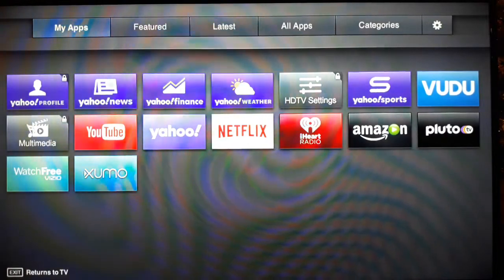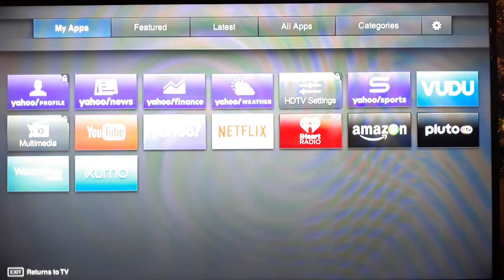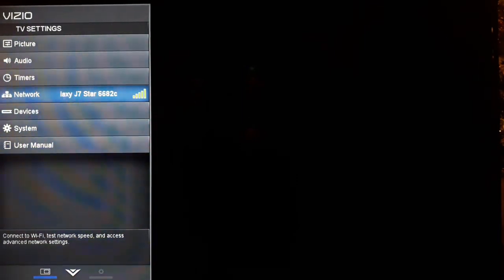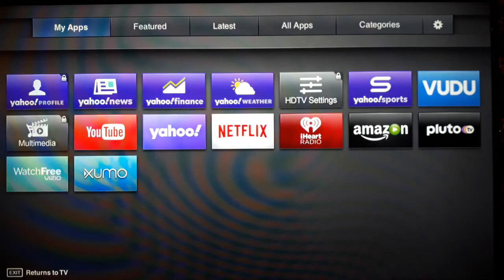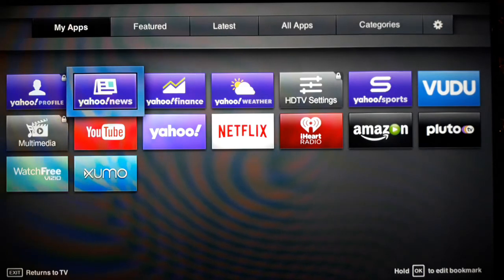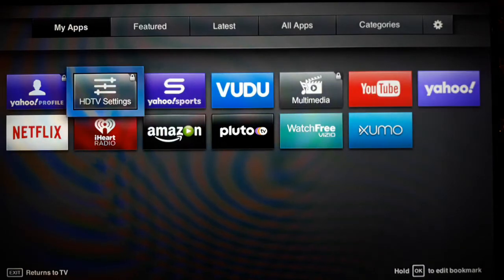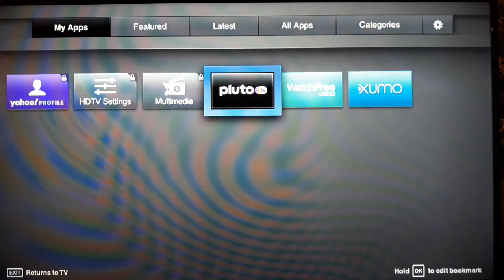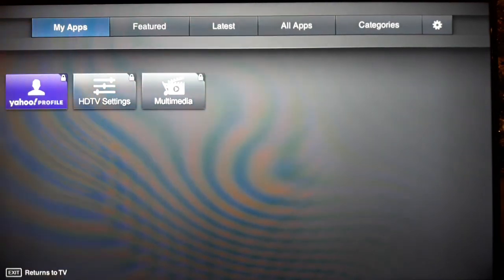How to Remove Apps from a Smart TV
TV Model Vizio D50F-E1

From what I've seen online and in the manual, this technique should work on all Vizio TVs and models from some other companies as well.

Situation: About once a year something goes wrong with my TV to the extent that a factory reset is required. After the factory reset, we have to input information and set up our internet. Many people like to customize the apps that their TV has available to them.
None of the solutions online worked. The information in the manual did not help. But, I solved the problem last year and had to figure out what I did to get it to work.

The issue: We are supposed to "Double Click" 2x the "V" button near the center of the remote. The first click gives us the Apps Dock. The second click (timing does not matter) gives us the Apps menu. However, whenever I 2x the "V" button, it merely blanked out the screen , as shown in the video.
What caused the problem: After the TV went through a factory reset "FR" it did an automatic update. Then we put in the pertinent information, including our WiFi info. At this point, we should be able to 2x the "V" button and get into the Apps menu to add/remove apps.
This did not work because: I don't know. However, we redid the FR and did not put in any WiFi information. Then we tried to go to the Apps menu and were directed to input our WiFi information. After we input the information (second time) everything worked as it is supposed to.
Conclusion: If you are having problem with the 2x "V" getting you into the Apps menu: Do another FR and don't input your WiFi information until after trying to get into the Apps Menu. Then input the WiFi information.

I am making this video because I figure in a year, I'll have to do this again. At that time, I might not remember what I need to do to resolve this issue.

If this video helped you in any way, please consider giving a thumbs up.

Many thanks and take care.